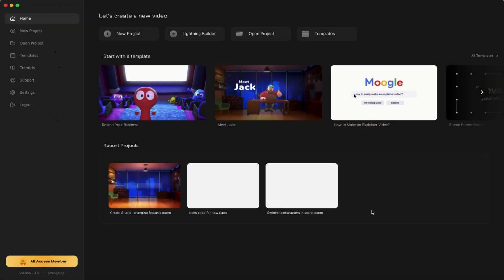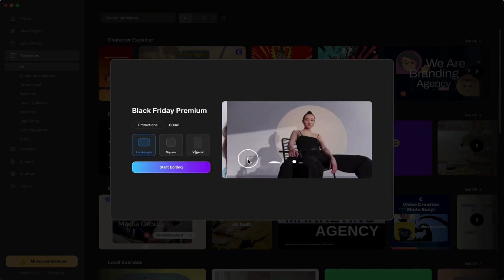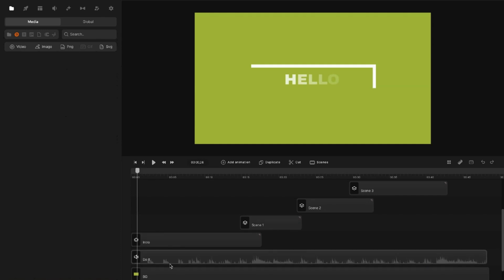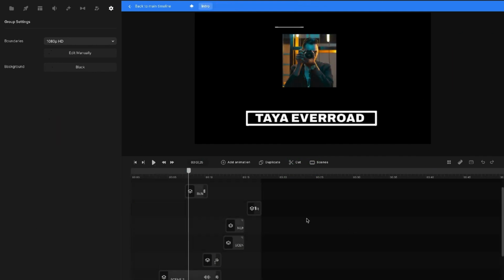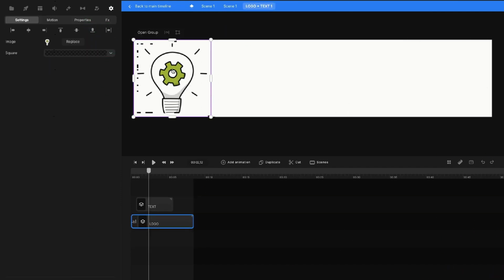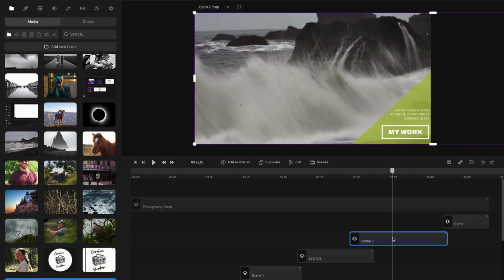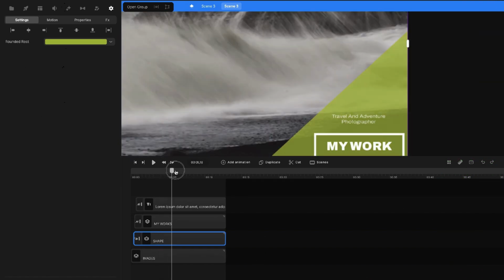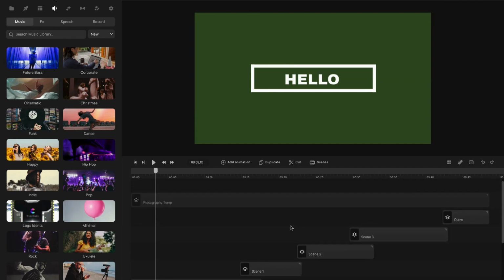How to Use Create Studio for Any Business | Seamless Video Editing with Ready-Made Templates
In this video, I’ll show you how Create Studio can be a game-changer for any business! Whether you’re creating ads, promos, or explainer videos, Create Studio’s ready-made templates make video editing seamless and fast. I’ll walk you through the process of customizing templates to fit your brand and demonstrate how easy it is to create professional-looking content in minutes. If you have any questions or ideas for future tutorials, drop them in the comments below. Let’s get creative and take your business videos to the next level! 🎬✨

If you're interested in trying out Create Studio, the basic version is available at this For those who want full access to everything the software offers, including future updates, check out the all-access pass

Note: The all access pass is offered in addition to the basic version. The All Access Pass unlocks all premium assets, including 800+ templates and 300+ characters, along with features like Magic Captions and AI Text-to-Speech. Plus, enjoy new characters, templates, and music added monthly.

Your feedback helps me create the best content possible! 🎨✨